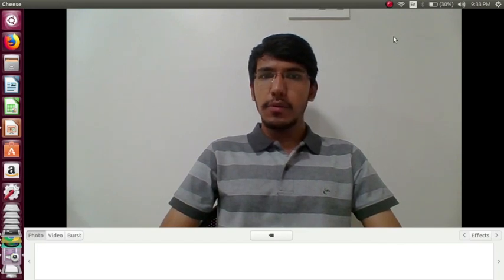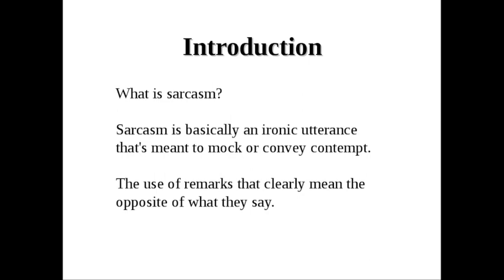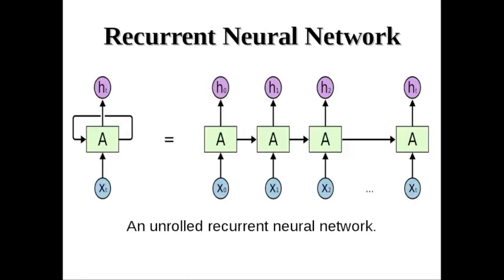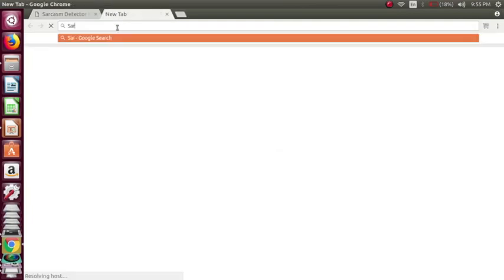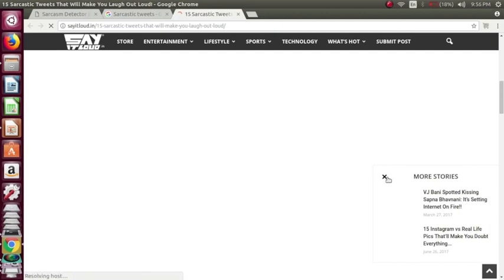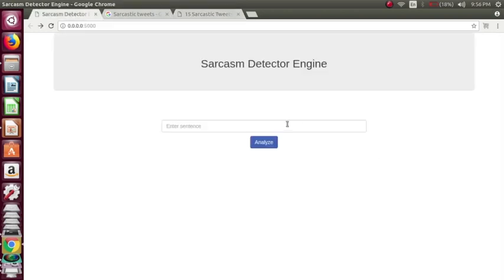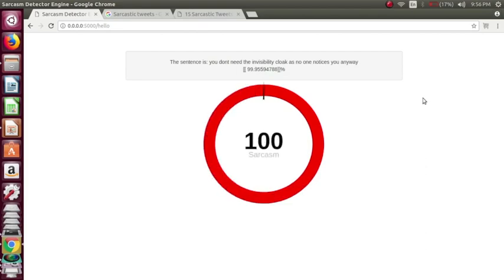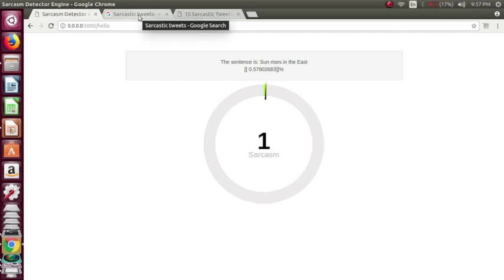Sarcasm Detection | BE Project | ML | NLP | SPPU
Hi guys, this time we have created an engineering project video for all the aspiring engineers. Our first video is based on the concept of sarcasm detection using ml, machine learning and nlp, natural language processing. By watching this video, we hope you will be able to successfully build a sarcasm detection project.